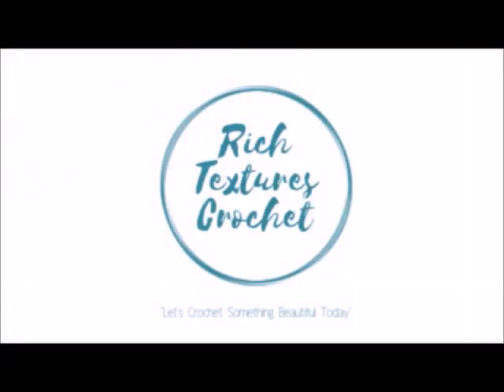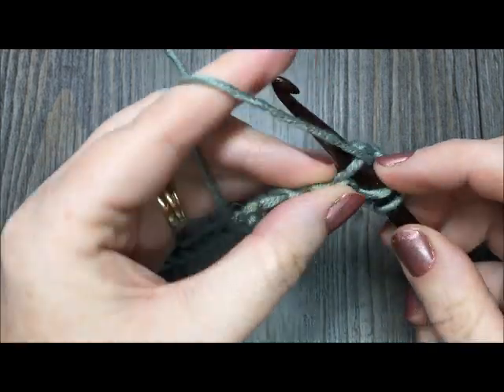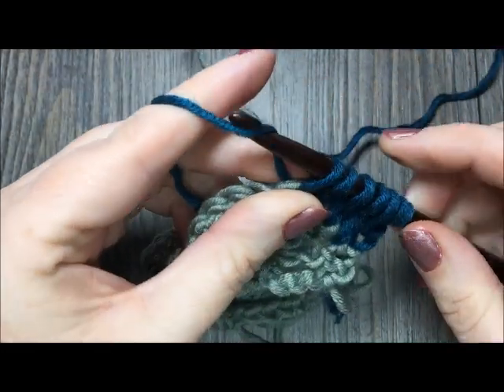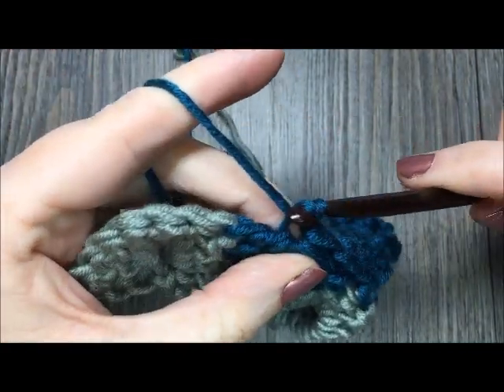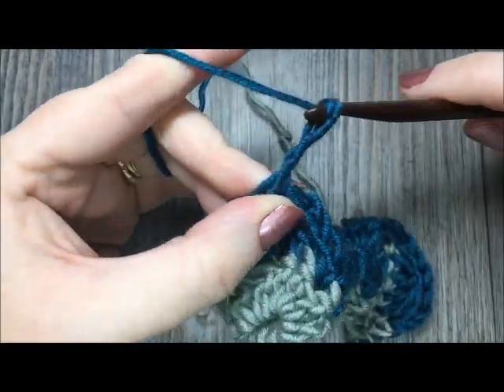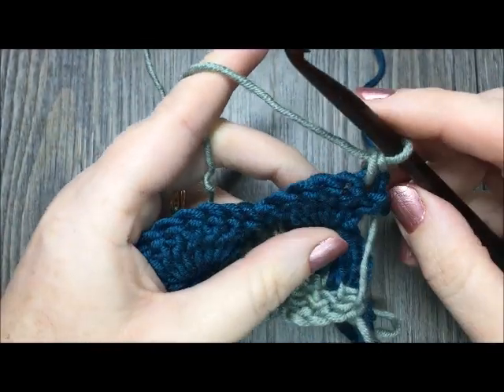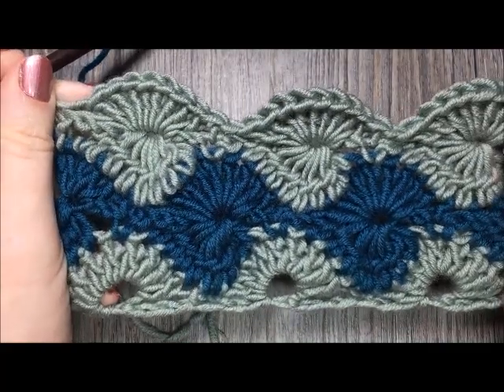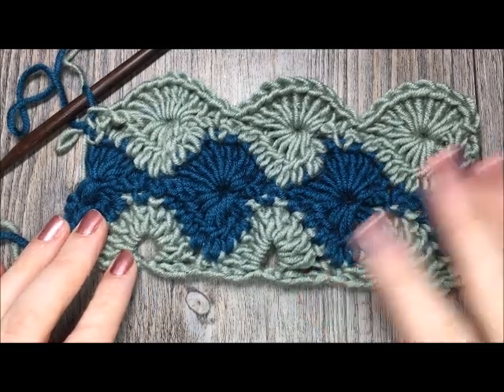Wheel Stitch - How to Crochet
Today we are going to learn how to crochet the wheel stitch.  It is a beautiful stitch that can be worked in a single colour or in multiple colours as I have worked it here.

Sarah